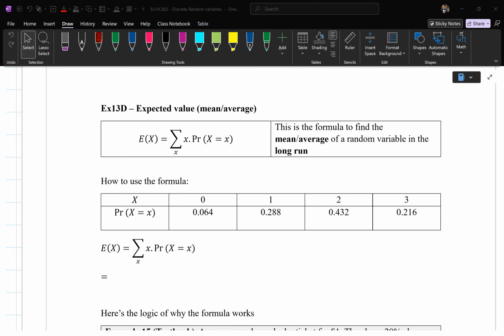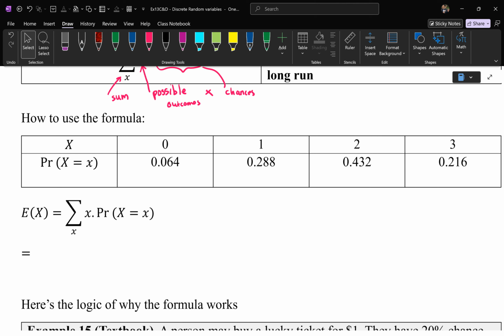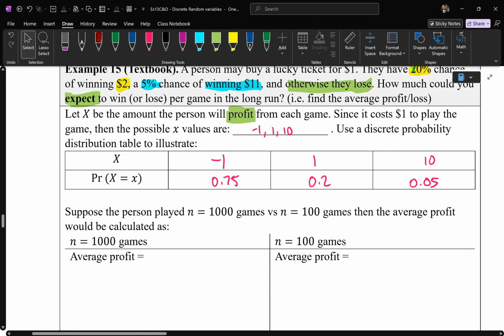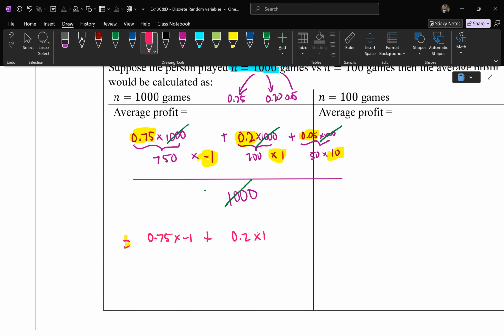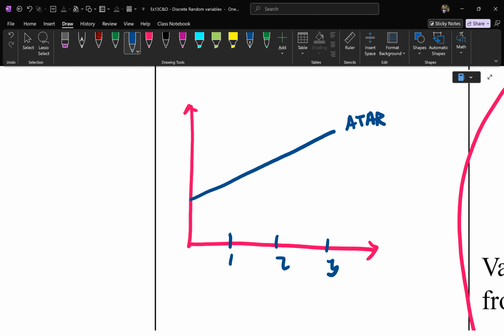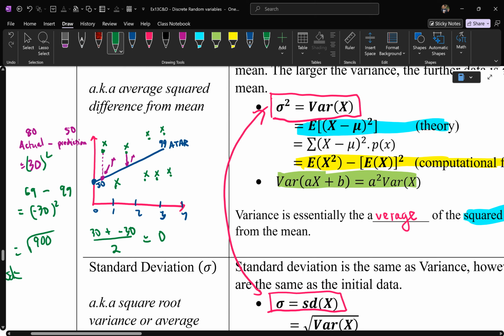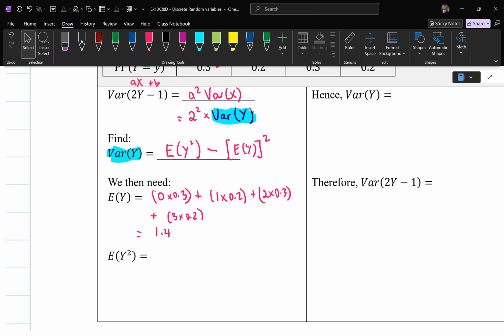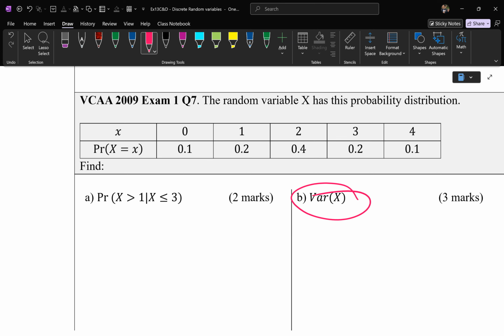Y12MM Ex13D Expected variance sd